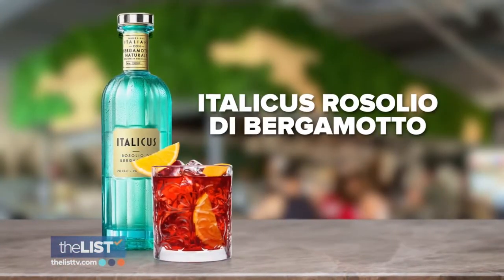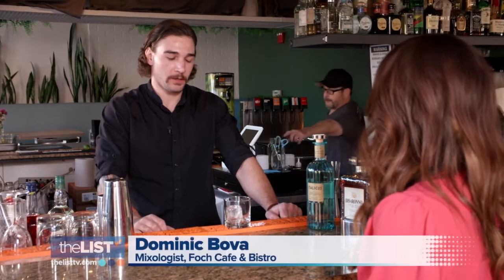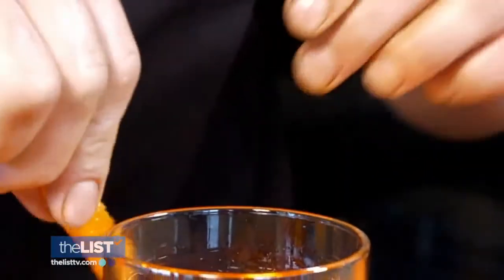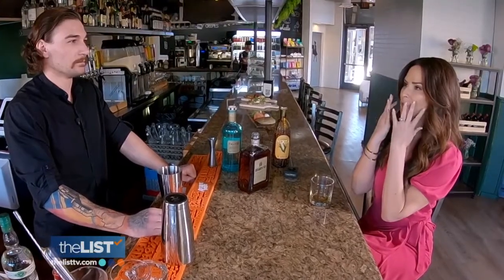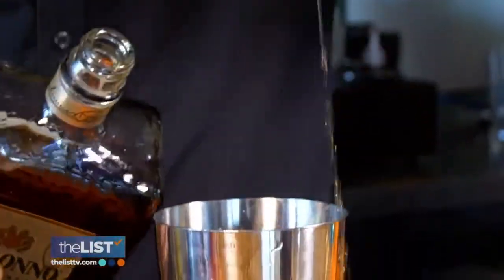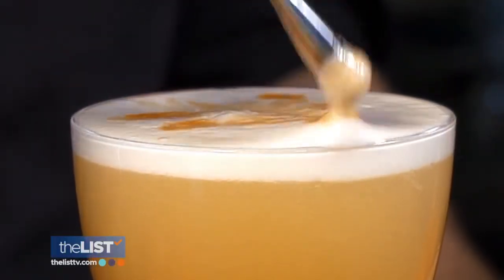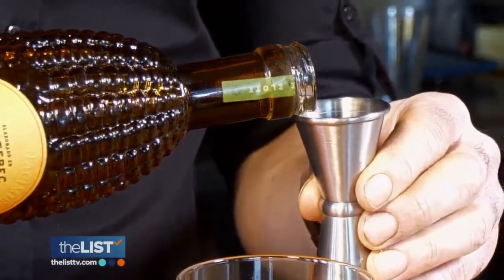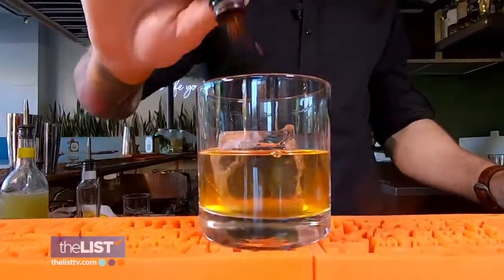3 Unique Ways to Level Up Your Cocktail Game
Ready to give your at-home bartending skills a boost? Dominic Bova, mixologist for Foch Cafe & Bistro in Tempe, Arizona, shows off three tasty liqueurs that give standard cocktails a refreshing twist.